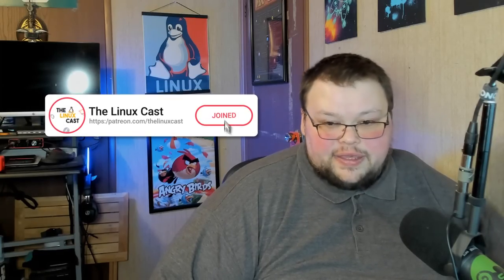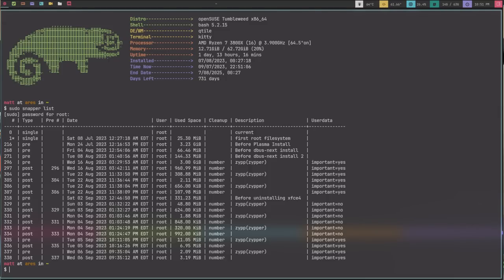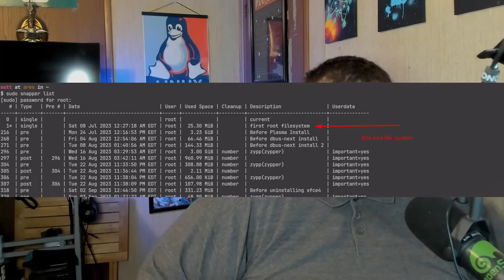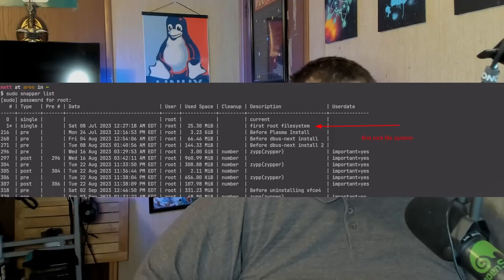What is BTRFS?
Today I talk about what btrfs is, why it's good, why it's bad, and a few reasons why I think it should be default.

Referenced
Tutorials:

Time Stamps
0:00 Intro
1:10 What is BTRFS?
2:33 Copy on Write? WTF is that?
4:25 Why is CoW Good?
4:37 Snapshots!
4:52 What is a BTRFS Snapshot?
7:19 Snapshots Are NOT Backups
8:23 Why Snapshots Work
11:56 The Biggest Reason to Use BTRFS
13:52 Reasons NOT to Use BTRFS
14:19 Very Complicated
17:08 Why This Isn't a Tutorial
20:16 More Negatives
24:11 But You Should Use It
26:14 Snapper and Timeshift
27:45 Upcoming btrfs videos
28:37 Wrapping Up